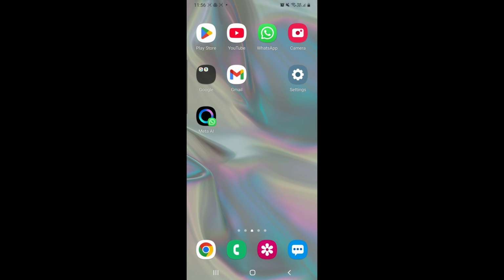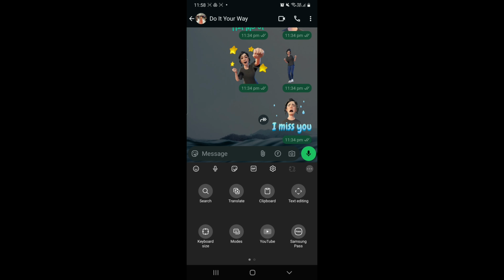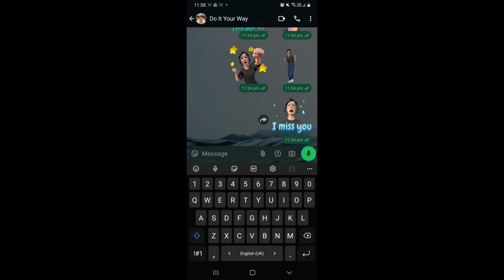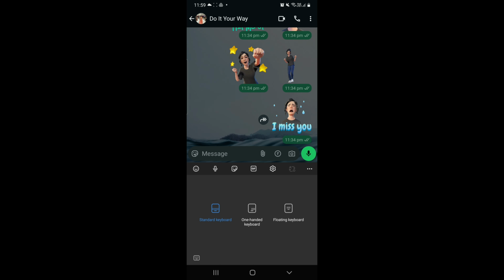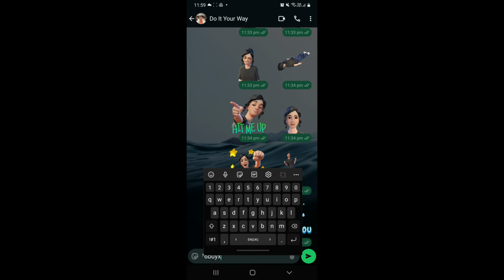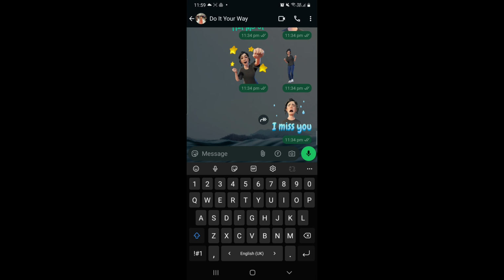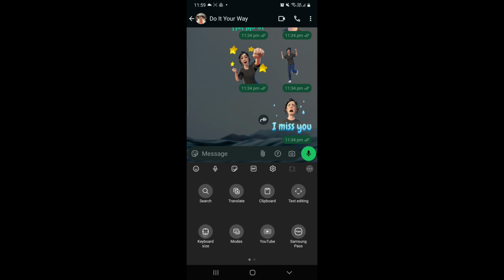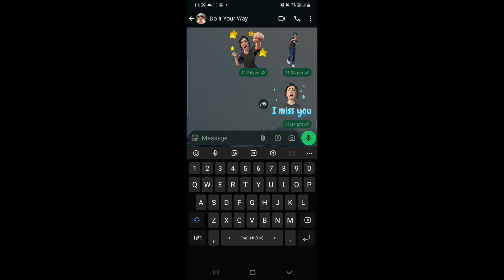How to Move Your Keyboard on Android (Floating Keyboard Guide)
Want to un-dock your keyboard from the bottom of the screen and move it anywhere? This simple Android tutorial shows you how to enable "Floating Keyboard" mode, which is perfect for filling out forms or typing without covering the content.

We'll show you how to do this using Gboard (the standard Google Keyboard).

How to Enable Floating Keyboard on Gboard:

Tap on any text field to open your Gboard keyboard.

Tap the menu icon (four squares ⸬) in the top-left corner of the keyboard.

From the list of options, tap "Floating".

Your keyboard will shrink and detach from the bottom.

You can now drag the keyboard anywhere on the screen by grabbing the small handle at the bottom. You can also resize it by dragging the corners.

To dock it again, just tap and hold the handle and drag the keyboard back to the bottom of the screen.